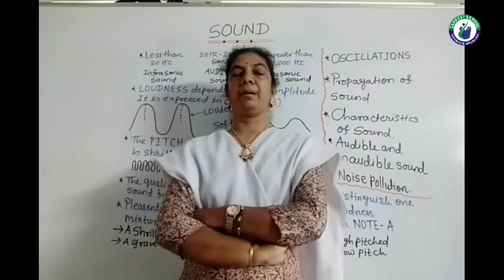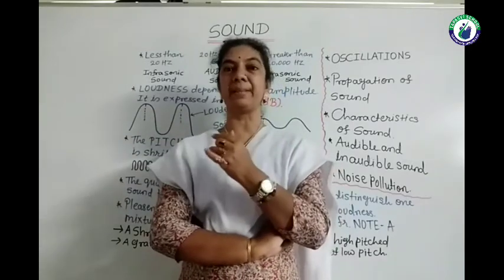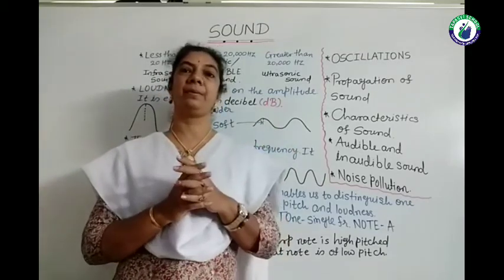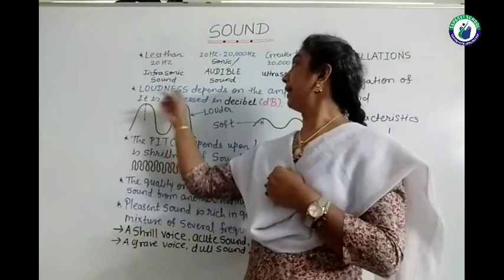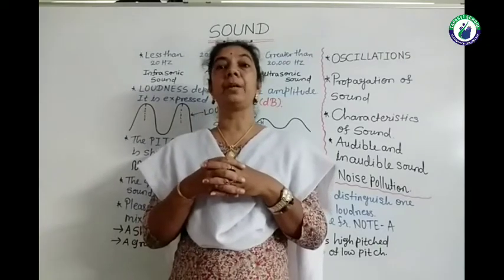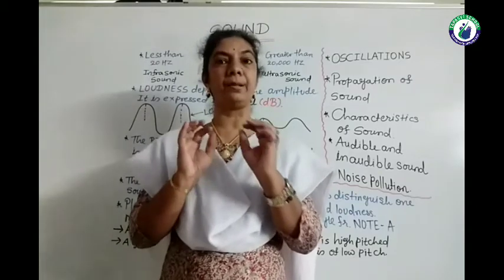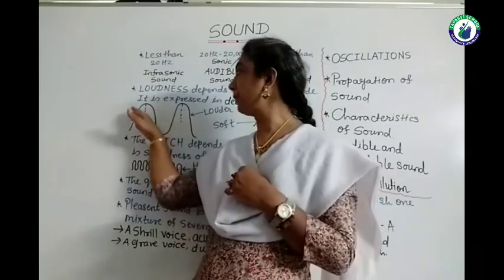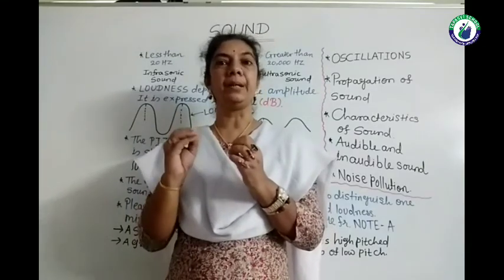STD 8 SCIENCE CH 13, LECTURE 3